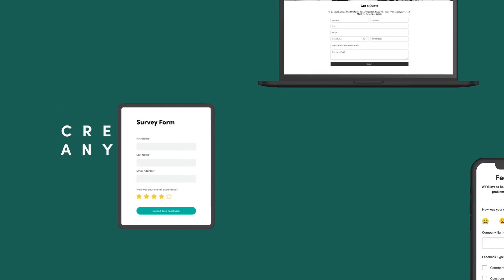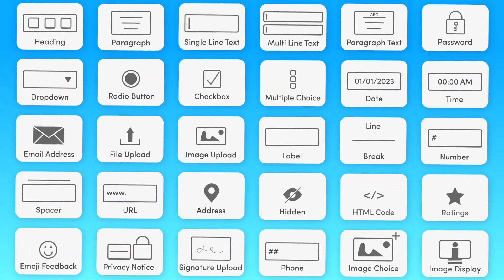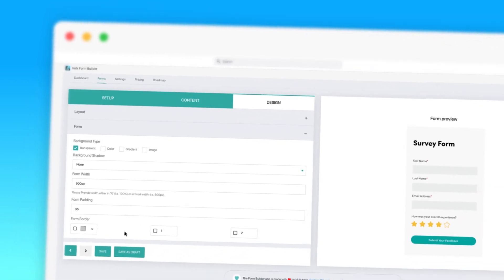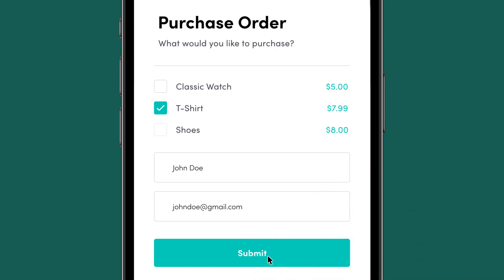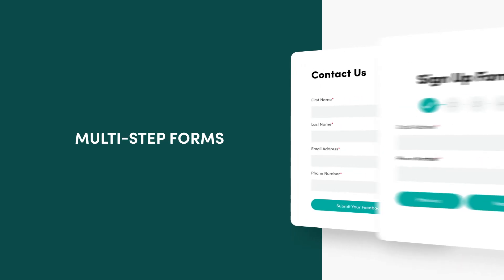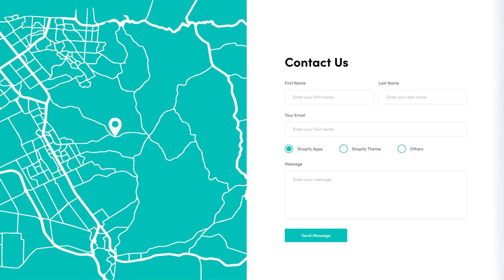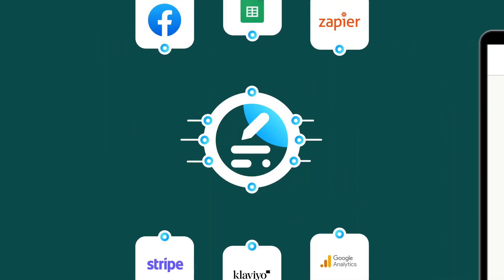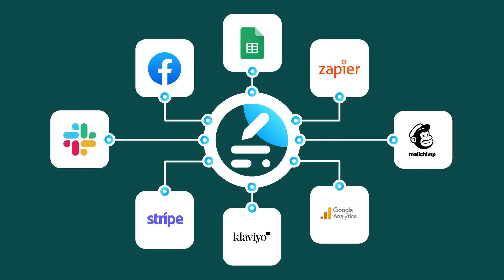Shopify Hulk Form Builder App by HulkApps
Say hello to the new and improved look of HulkApps Form Builder - the trusted app for easy form creation on Shopify! Our app is designed to help you create professional-looking forms with ease, whether it’s for contact pages, feedback forms, surveys, or any other type of form you need.

Hulk Form Builder comes with a range of advanced features to help you streamline your form-building process. Let’s see a few:
• You can use conditional logic to show or hide fields based on user responses, add CAPTCHA to protect against spam, and integrate with popular email marketing platforms like Mailchimp and Klaviyo.
• Our app also provides detailed analytics to help you track form submissions and improve your conversion rates.
• You can view submission data in real-time and even export data to a CSV file for further analysis.
• With our drag-and-drop form builder, you can easily add fields, customize the layout, and style your forms to match your Shopify store’s branding.

HulkApps Form Builder is user-friendly, easy to install, and requires no coding knowledge for Shopify merchants to get started. So, whether you’re a beginner or an experienced Shopify developer, our app is perfect for you.

Try HulkApps Form Builder today and take your form-building game to the next level! and download.